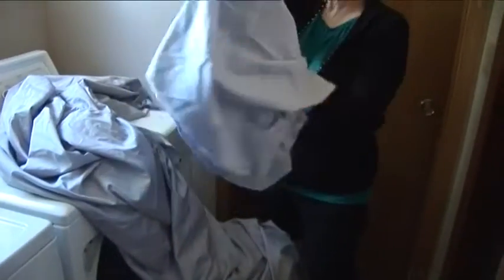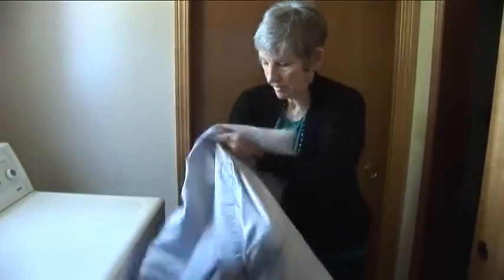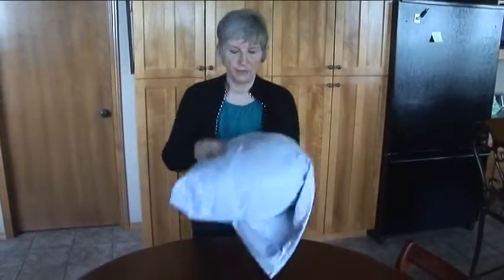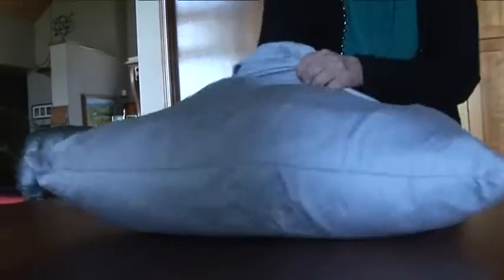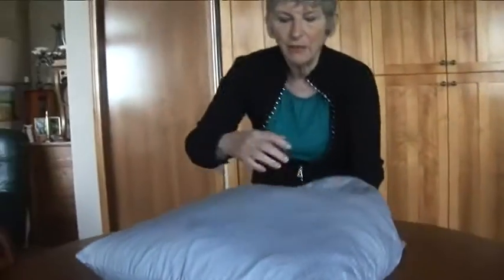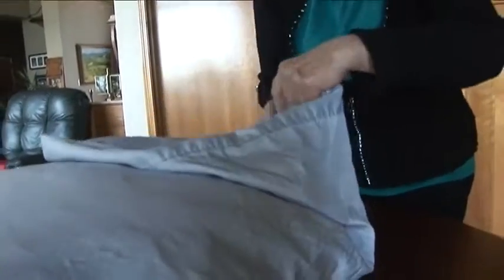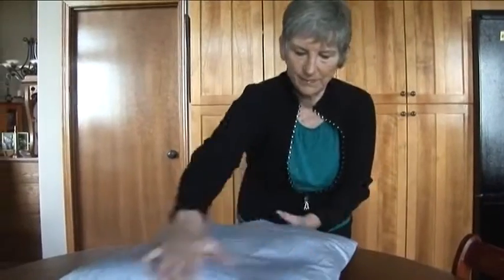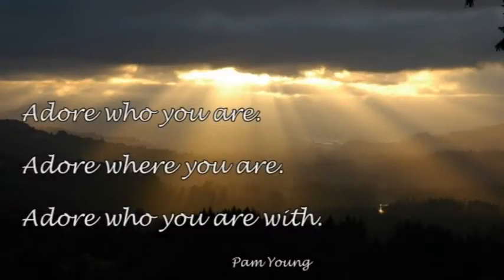SHE Reform School: Martha Stewart, eat your heart out. (3:09)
In the SHE Reform School video, I demonstrate how I handle my clean bed linens so they look real nice in my closet.